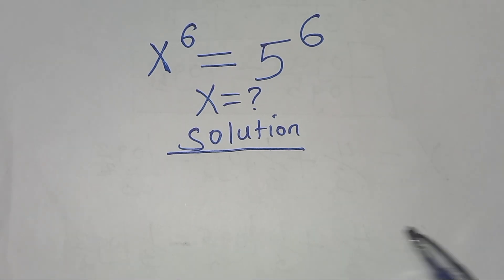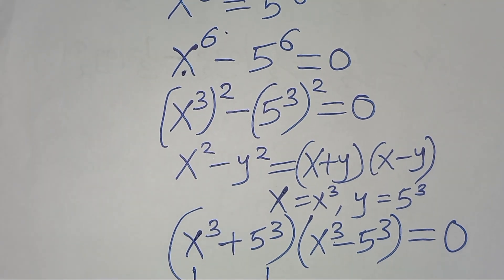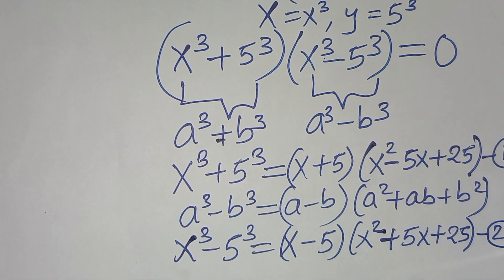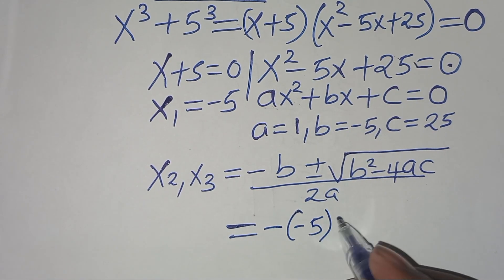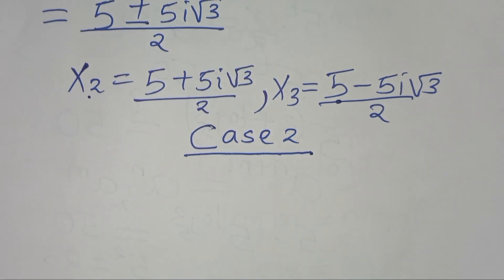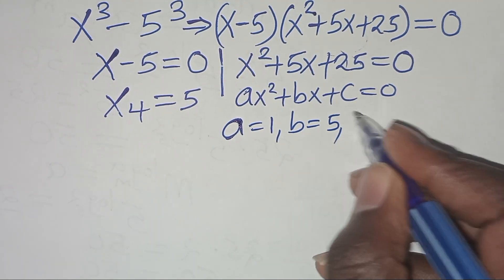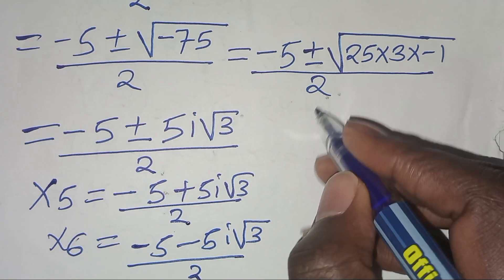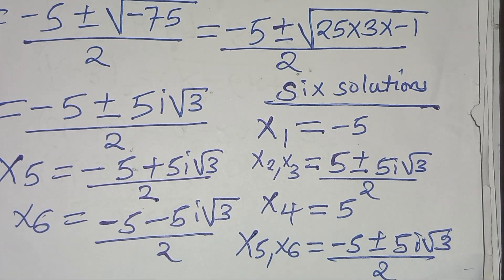german Olympiad math problem || algebra maths problem